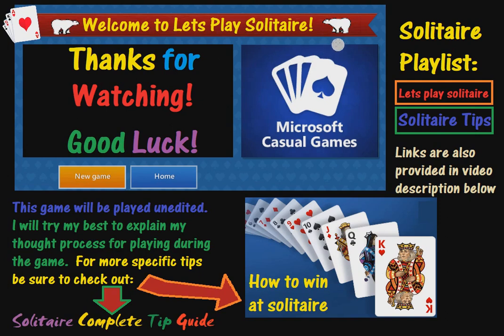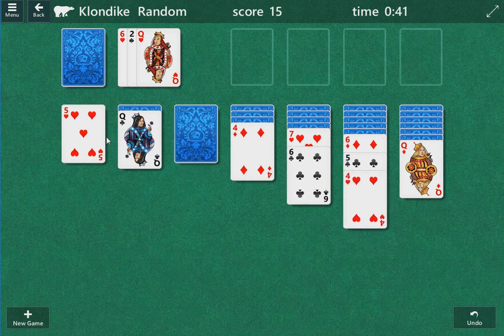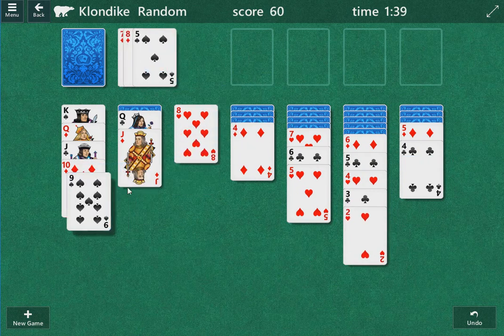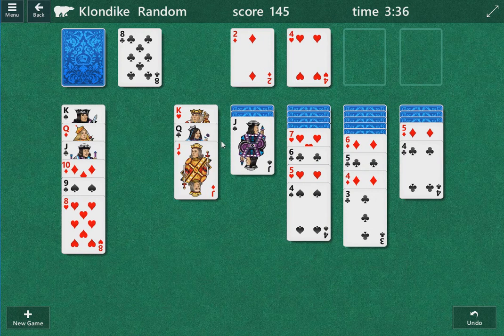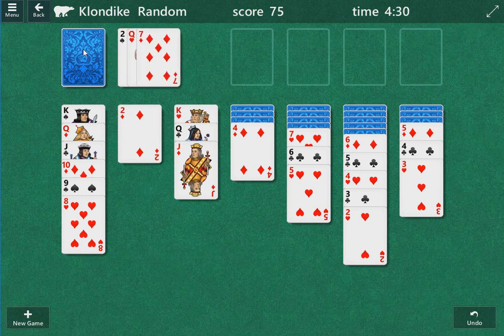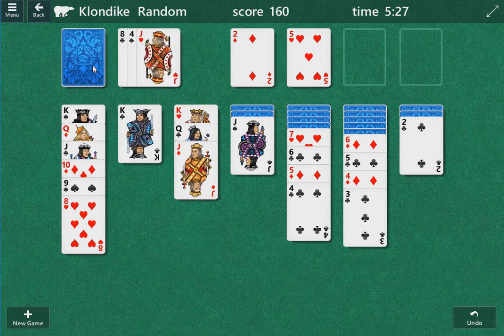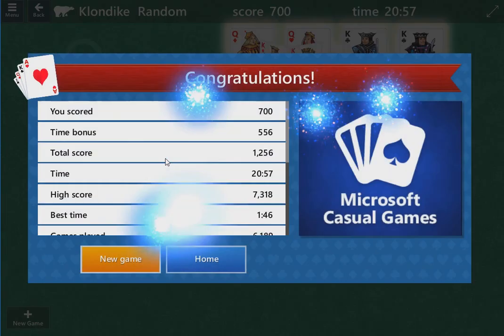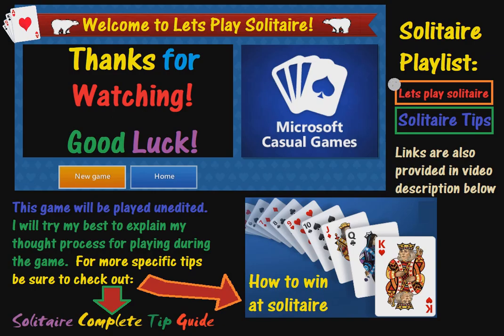let's play solitaire 2021 September 1st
(Klondike solitaire gameplay walkthrough)
let's play solitaire 2021 at September 1st welcome back to solitaire today we're tackling Klondike three-card enjoy. This game was more difficult than normal so hopefully one can learn a tip or strategy to improve about solving a difficult solitaire game.